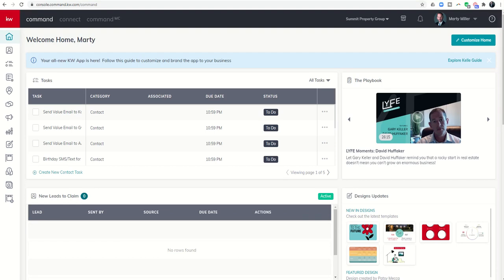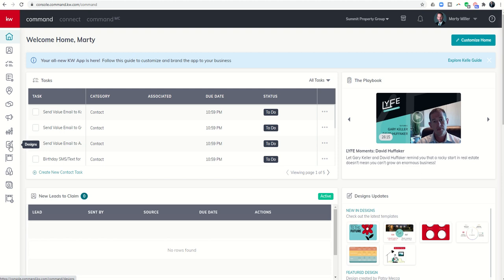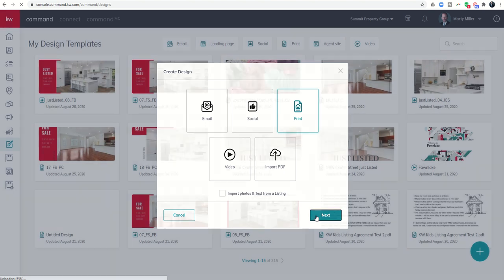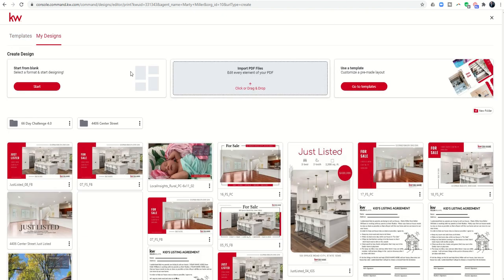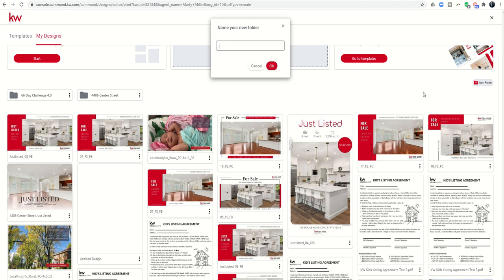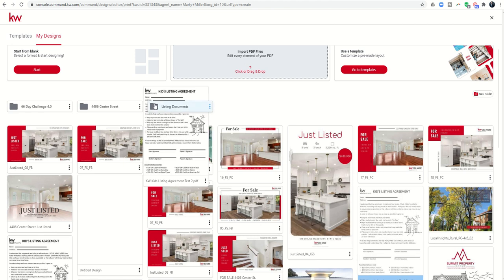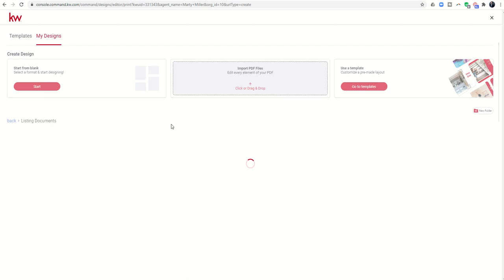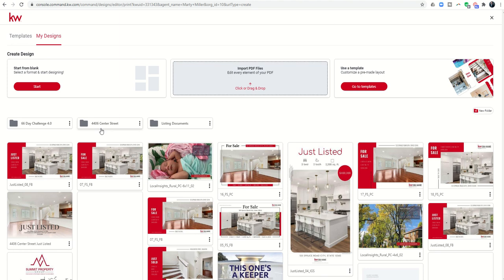KW Command 66 Day Challenge 4.0 Day 45 - Using Folders to Organize Your Command Designs Templates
As you spend more and more time with the KW Command platform and specifically the Designs applet, you're certain to create a large number of Social, Print, Video and other Designs.  While these are all easily available for additional future editing inside of Designs, sometimes the sheer volume of your past pieces can be overwhelming.  Watch this short video to learn how to organize those past templates into Folders that you can easily access and use to bring a little order to what could be a chaotic "My Designs" page.